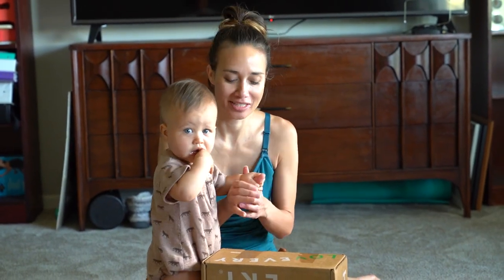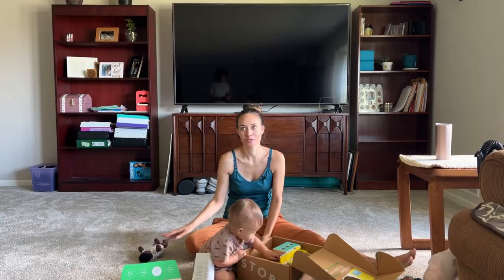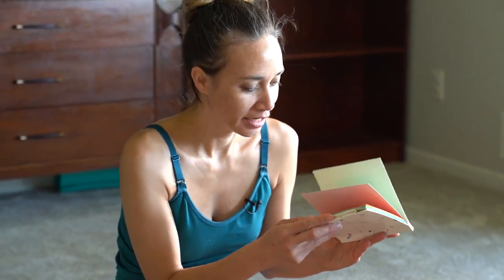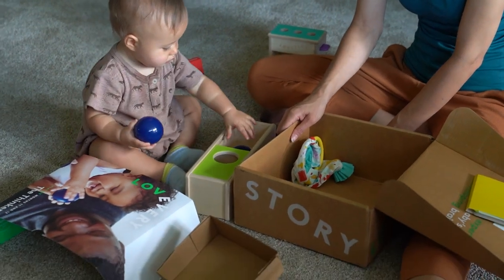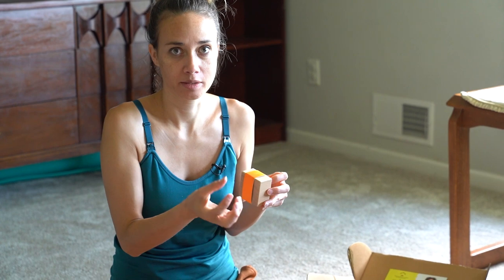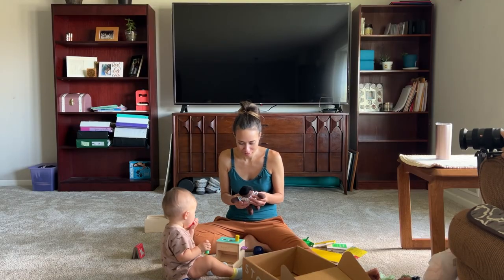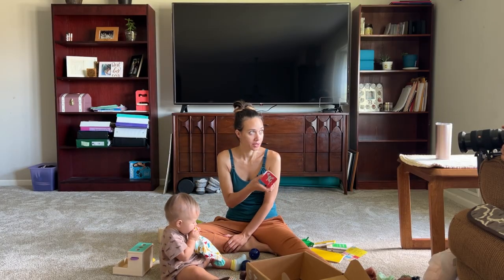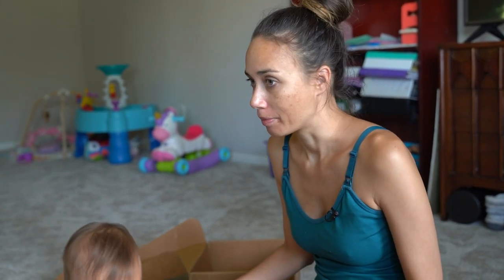Unboxing Lovevery 11-12 months. The Thinker Play Kit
"Join us as we unbox the 11-12 month Lovevery subscription box for babies! Watch our daughter Giovanna delight in the toys that come with it, specifically designed to encourage their growing skills and imagination. From developing pincer grasp and hand strength, to exploring pretend play and hand-eye coordination, this box is packed with opportunities for your baby to learn and grow. With a customizable doll, your little one will love engaging in pretend play while they build their problem-solving skills. Discover how Lovevery is helping babies like Giovanna who was a preemie explore opposites and organize information in a fun and interactive way. Don't miss out on all the excitement of this unboxing!"